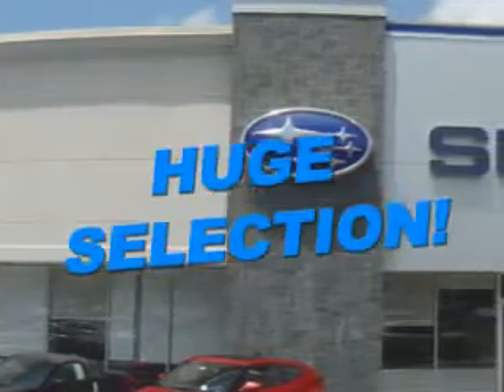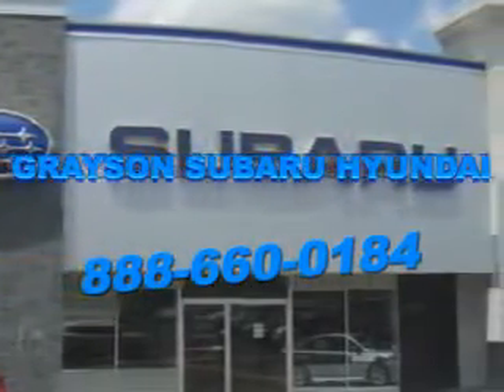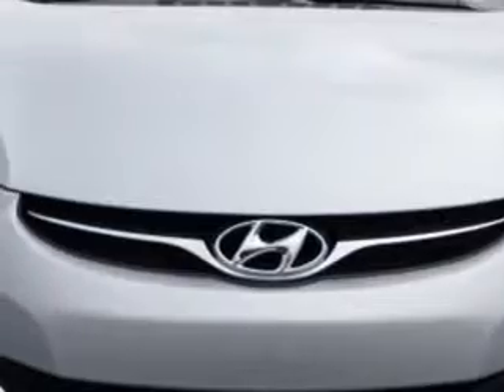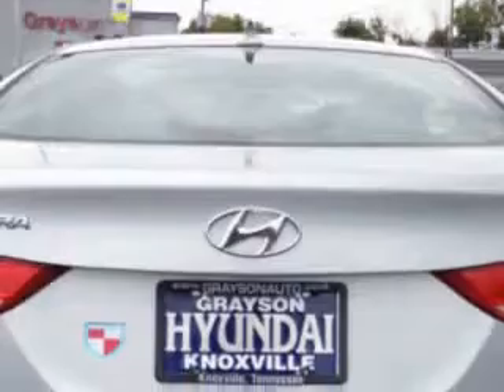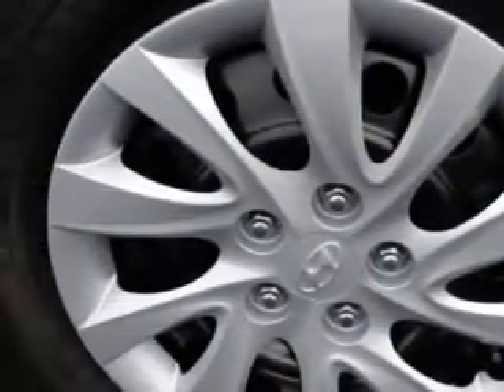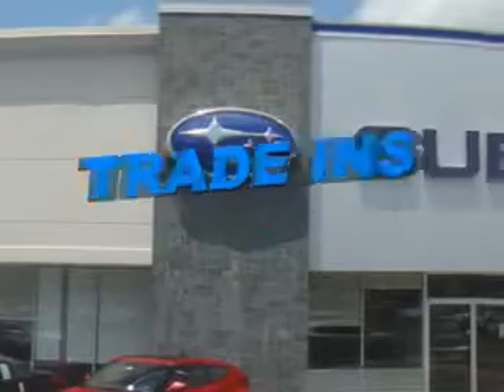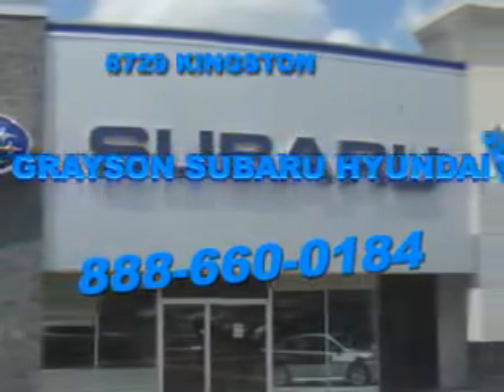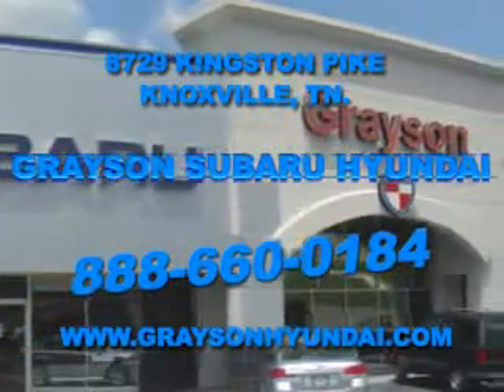Hyundai Elantra, Grayson Hyundai- Knoxville, TN 37923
Hyundai Elantra, Grayson Hyundai check out this Radiant Silver 2011 Hyundai Elantra, equipped with a 4 Cyl. engine and an automatic transmission with 26,826 miles. enjoy an exceptional 40 miles to the gallon on this great car with features like cd player, satellite radio, on steering wheel audio and cruise controls, fuel data display, Tire Pressure Monitoring System, heated outside mirrors, and much more. Have peace of mind in this 2011 Hyundai Elantra. see us at Grayson Hyundai today!

miles- 26,826

vin- 5NPDH4AE1BH024969

Grayson Hyundai

8729 Kingston Pike